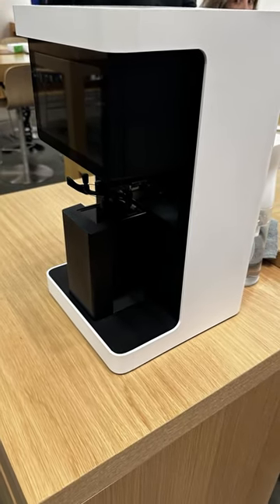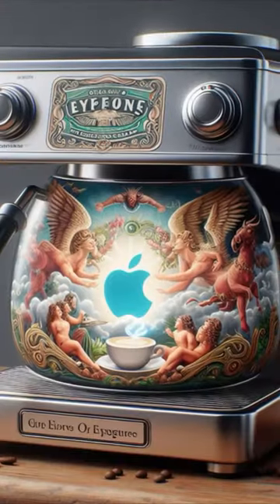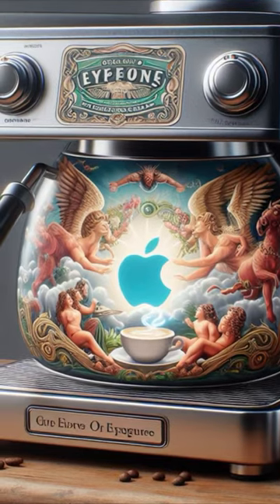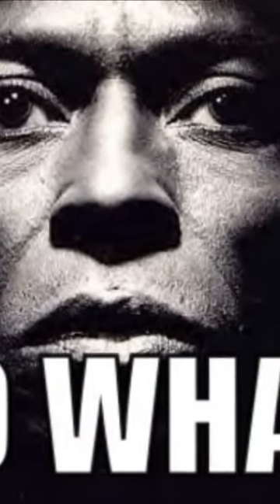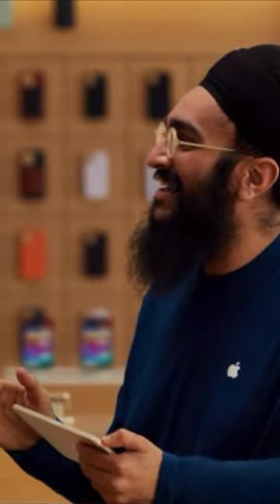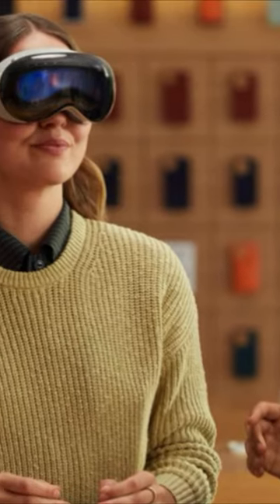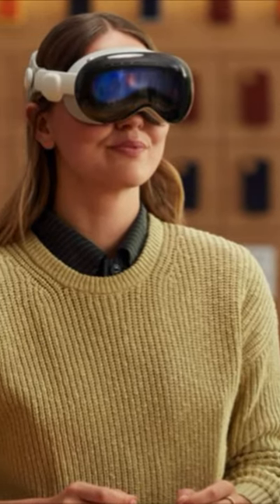The Apple Coffee Machine!? ☕️